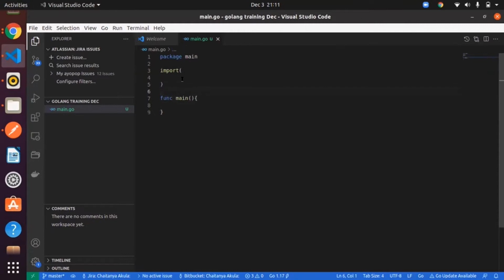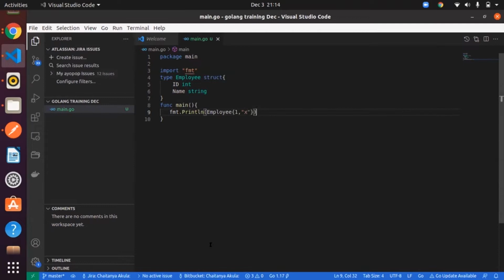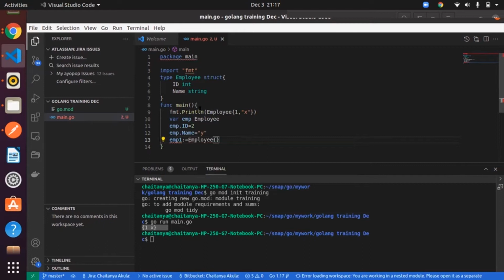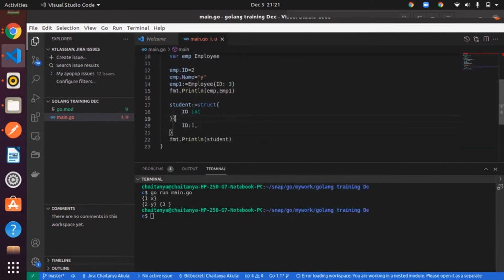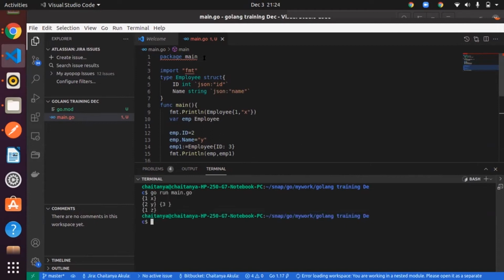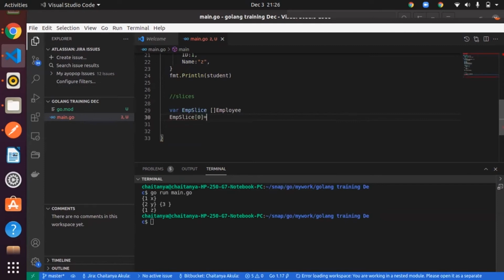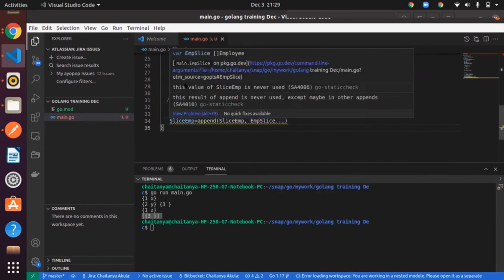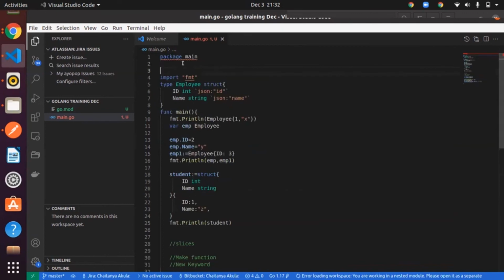Golang Training | Golang Certification Online Course | Go Language Course | Overview of Golang - HKR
You may learn more about Golang, the most promising language, from this video. This Golang lesson will inform you of the language's origins, explain its benefits, and acquaint you with its features. This course will also provide you with information on the top IDEs on the market as well as the numerous sectors that use Golang.

HKR Trainings excel at providing you with the best online classes with high-quality facilities at a low price without compromising on quality. What can you expect from us? A dedicated learning platform with 24*7 support, and best-in-class training materials to help you learn advanced techniques and practical knowledge of all IT Technologies.

Our courses are specifically curated for both professionals as well as job-seekers. Online classes conducted by the best knowledgeable and certified trainers help you earn certification at your convenience.